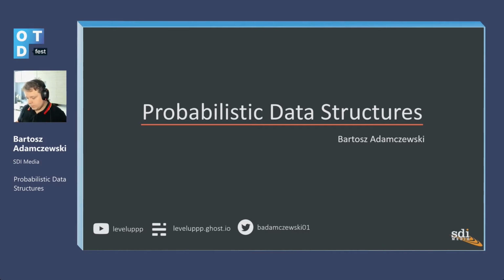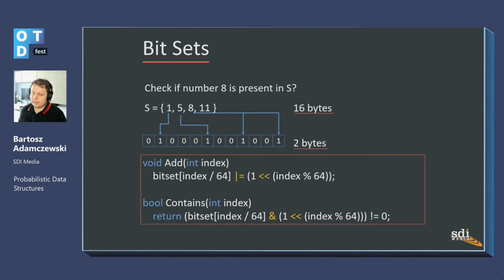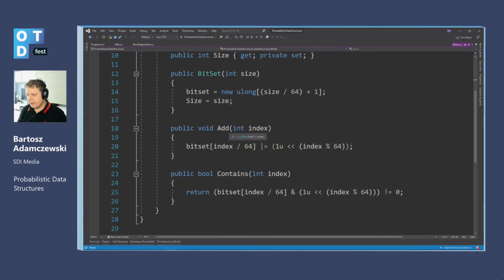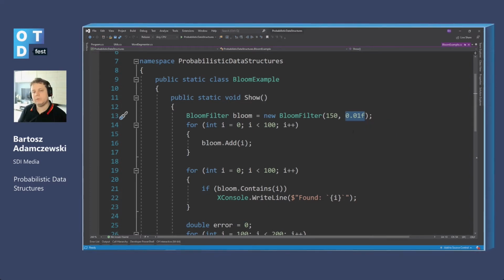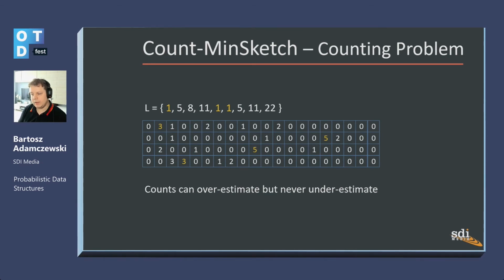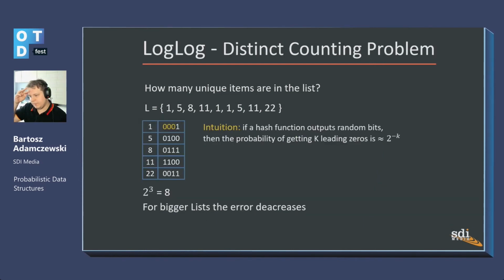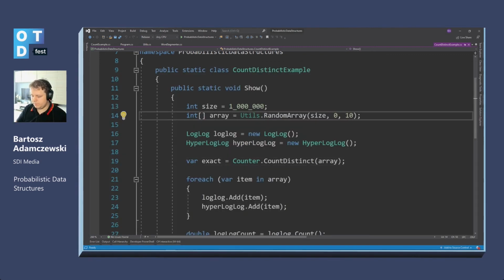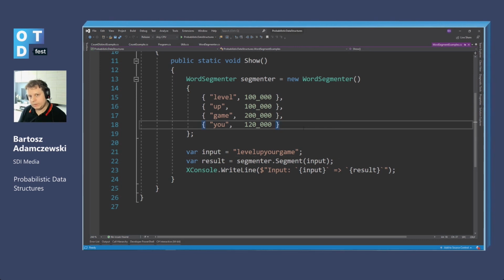Bartosz Adamczewski. Probabilistic Data Structures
We generate more information in a day that we’re able to process in a year. Gone are the days when all relevant data would nicely fit in memory and be instantly aggregatable and searchable. This is where probabilistic data structures can help since they try to minimize memory footprint and maximize performance.
This presentation will show you how probabilistic data structures can be better, faster, and more memory-optimized than their classical counterparts. We shall look at how to solve common business problems using these data structures.

Bartosz Adamczewski is a performance and Data-Oriented Design freak, concurrency researcher, and Machine Learning practitioner that creates robust systems for over ten years. Research and Innovation Director at SDI Media, where he leads computer and data science teams.